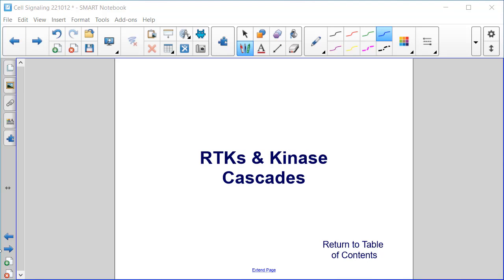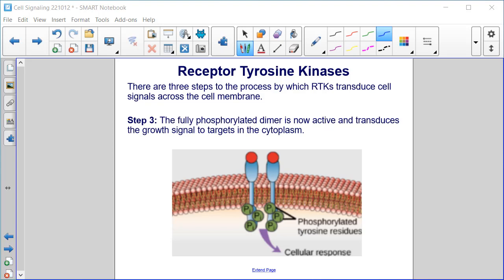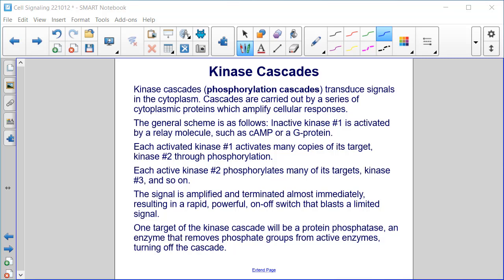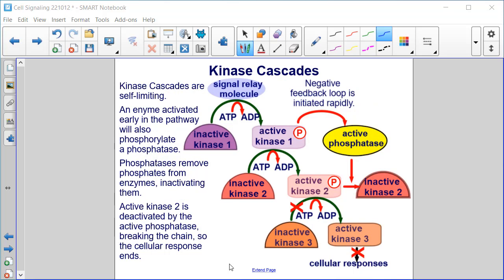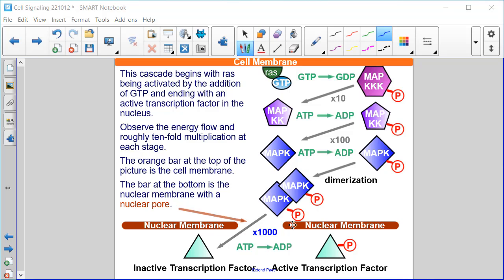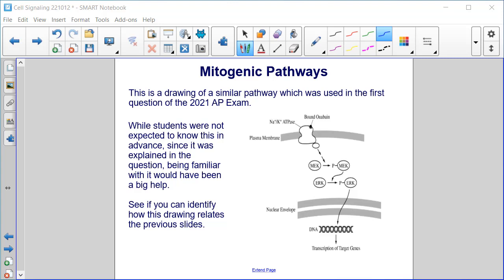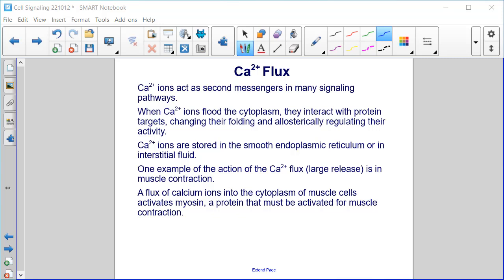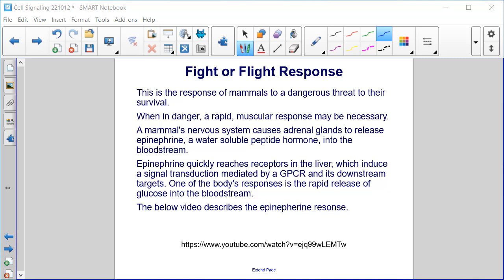RTKs and Kinase Cascades